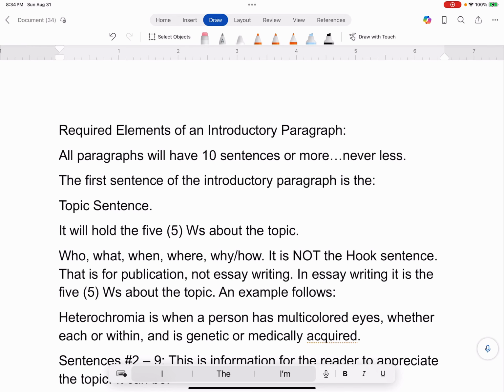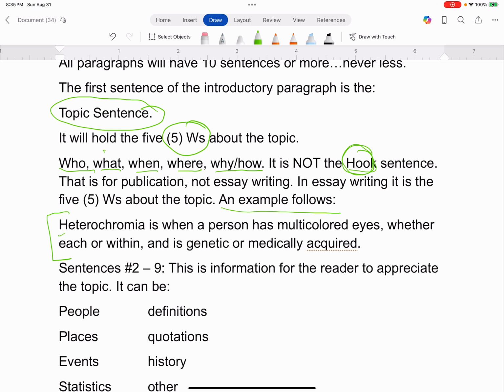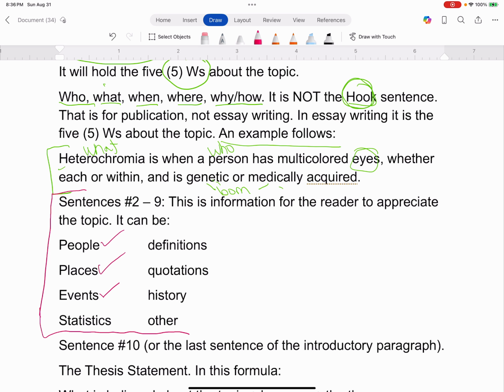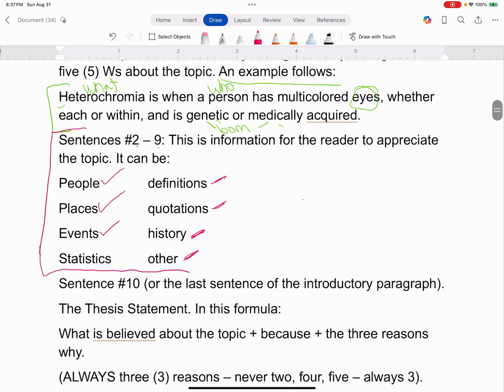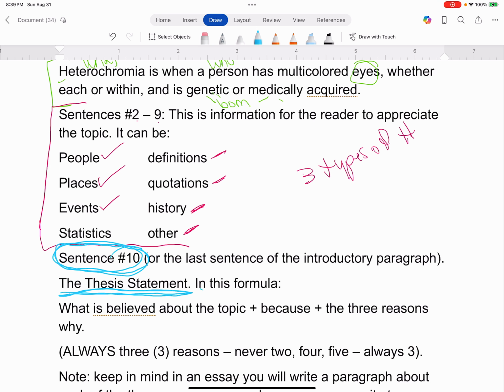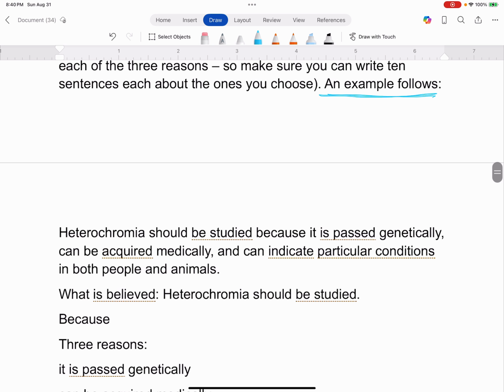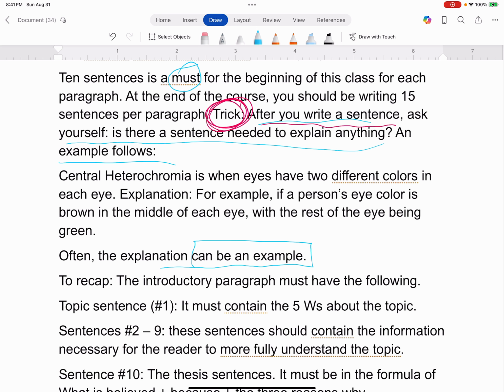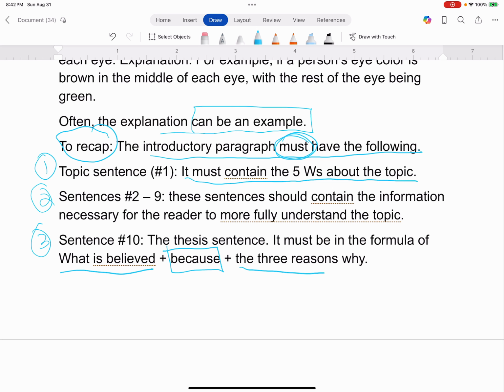Required Elements of Introductory Paragraph